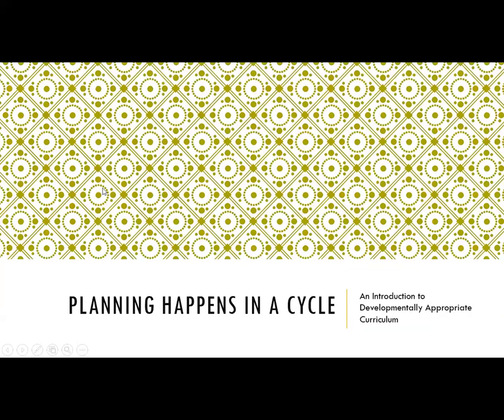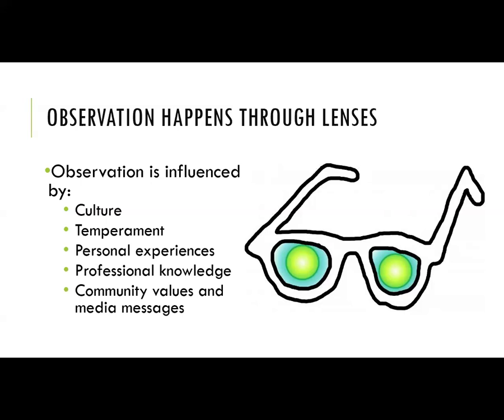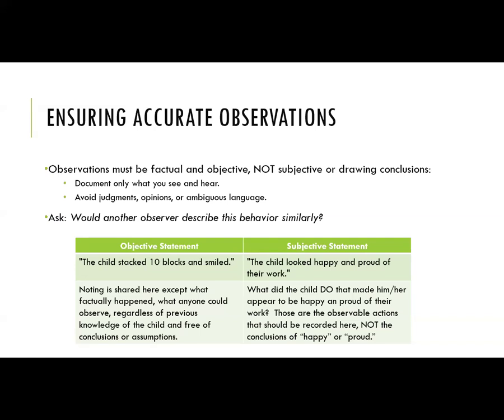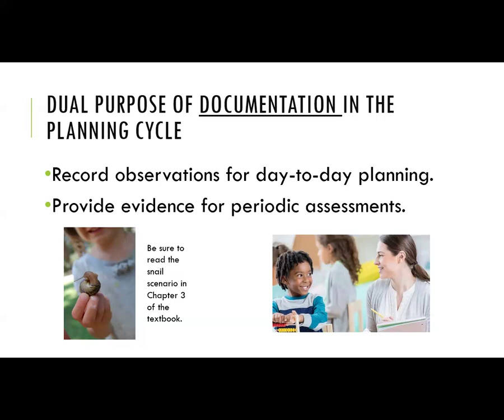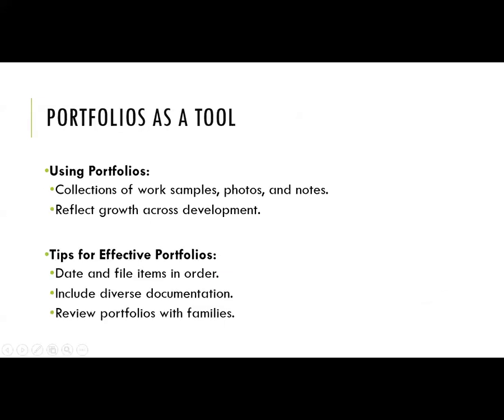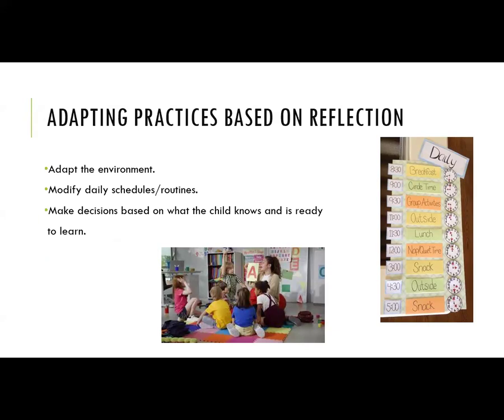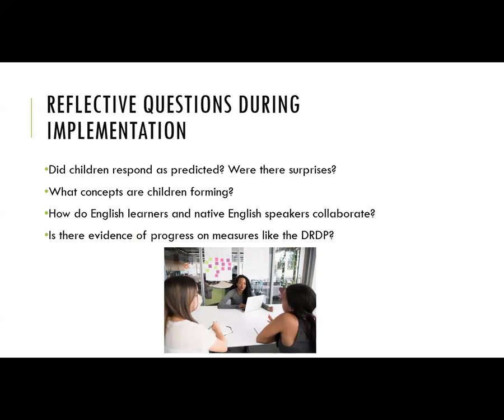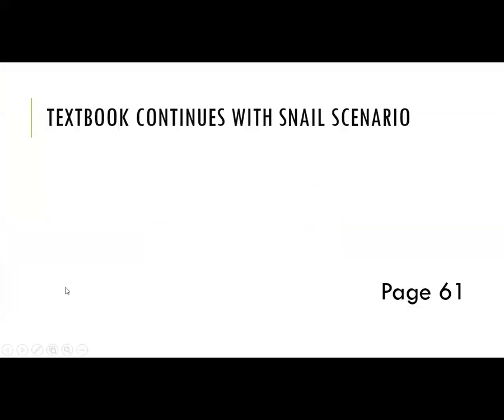2413 Chapter 3